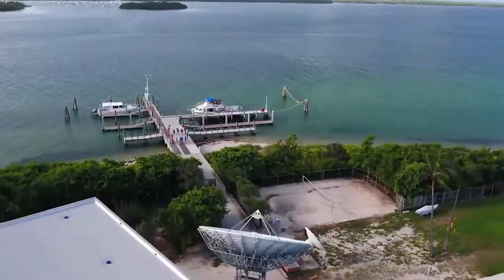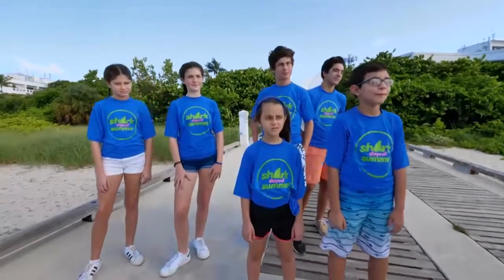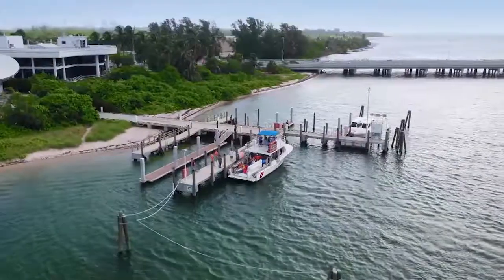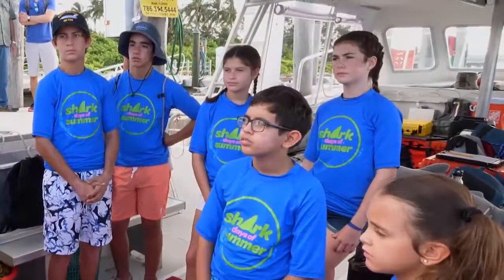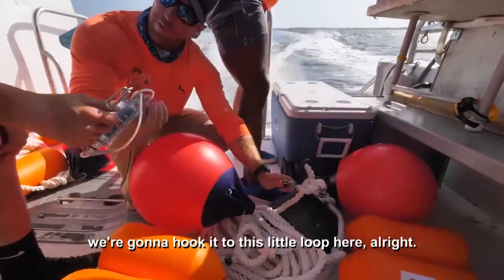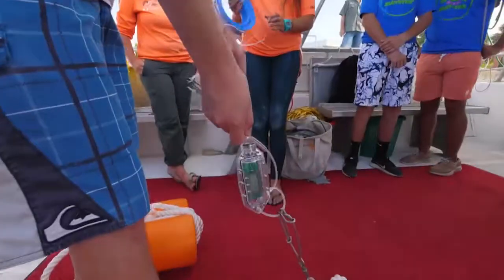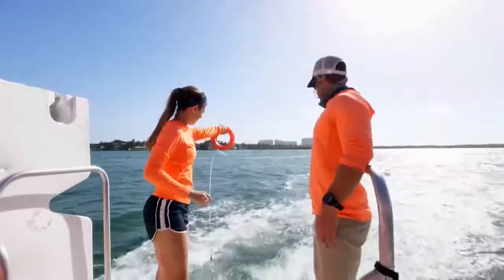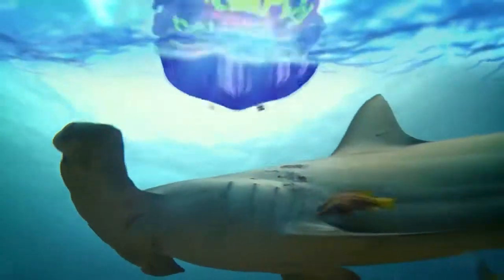Shark Days of Summer – Importance of Tagging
To all future marine biologists out there! Learn all about sharks and the importance of tagging at Discovery Family’s "Shark Days of Summer"!